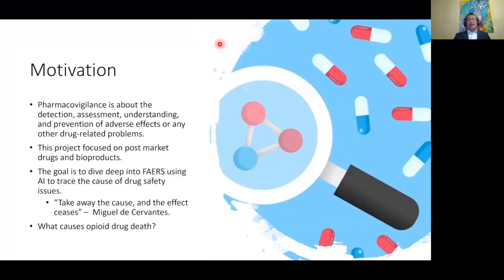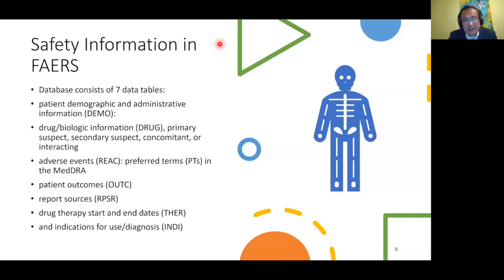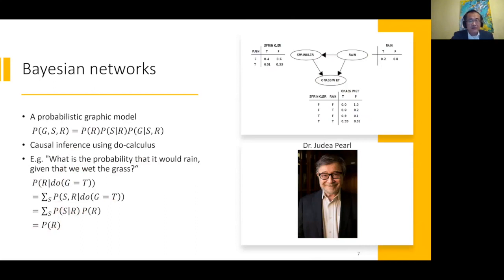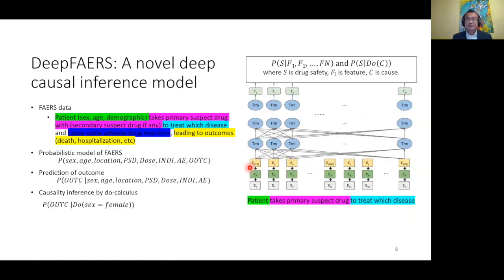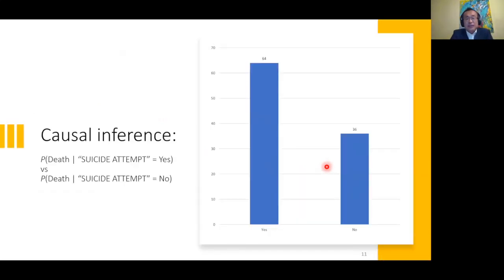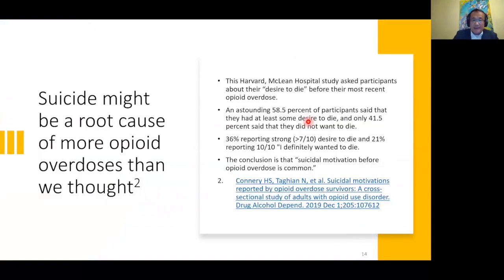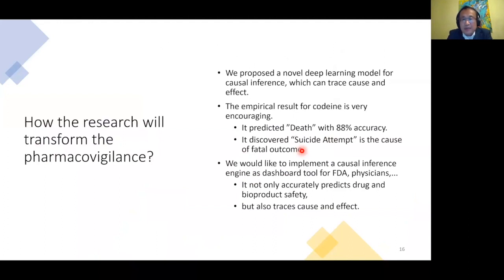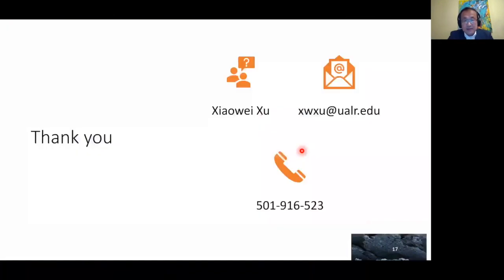IC19 – Drug Safety Surveillance – DeepFAERS: AI for Pharmacovigilance by Diving Deep into FAERS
PHUSE FDA Data Science Innovation Challenge

Xiaowei Xu, Zhichao Liu, Weida Tong

Xingqiao Wang, Recep Erol, Bingyi Zhong